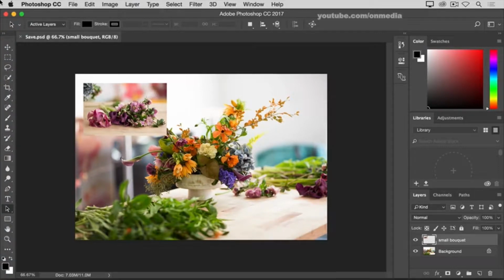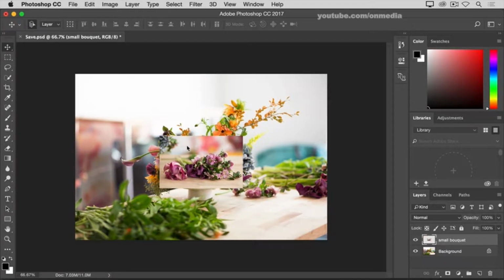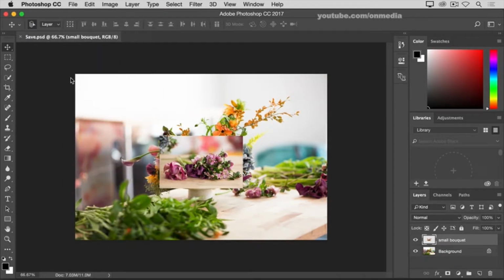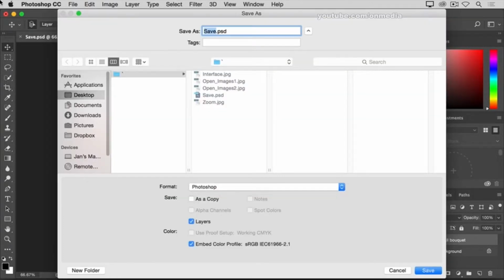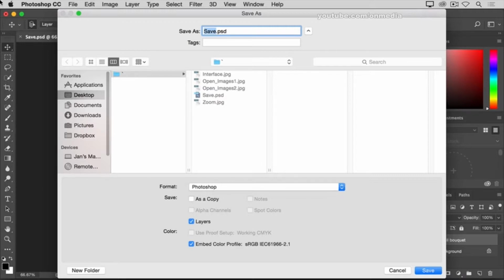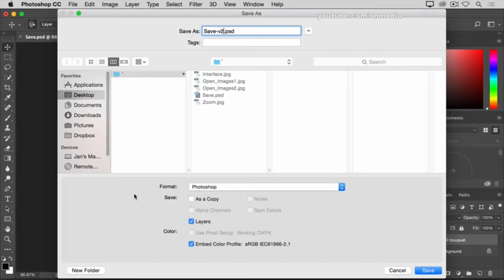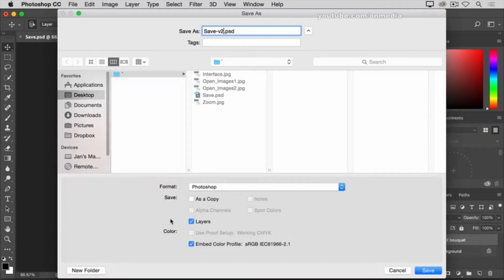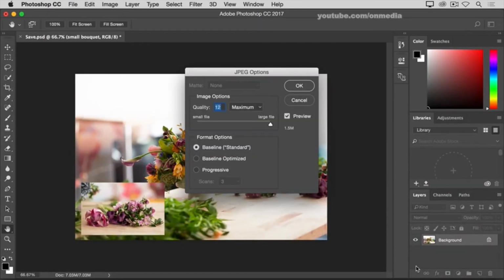Photoshop cc tutorial part 5 | Save your work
2020 adobe photoshop cc tutorial use the save command

What you learned: To save an image

Choose File - Save or File - Save As.
Saving in Photoshop format (.psd) will retain layers, type, and other editable Photoshop properties. It’s best to save your image in PSD format while you’re still working on it.
Saving in JPEG (.jpg) or PNG (.png) format will save as a standard image file that can be shared, opened by other programs, and posted online. When you’re finished editing, save a copy in one of these formats too.